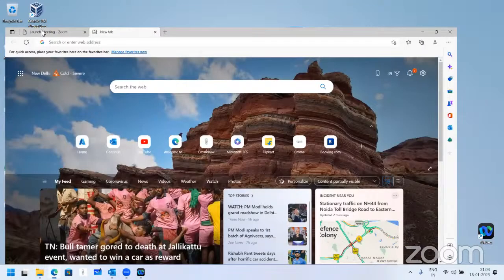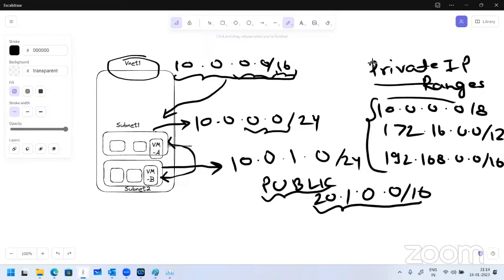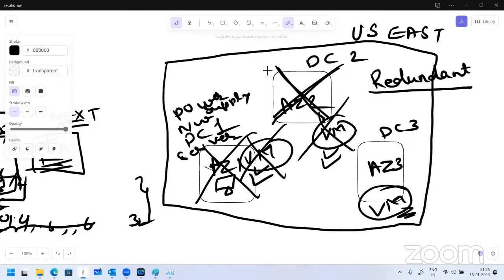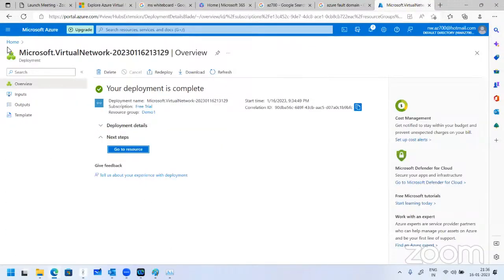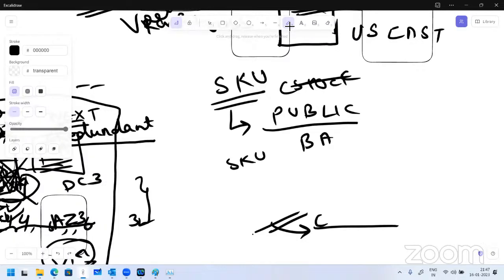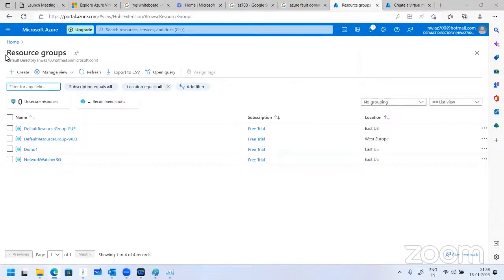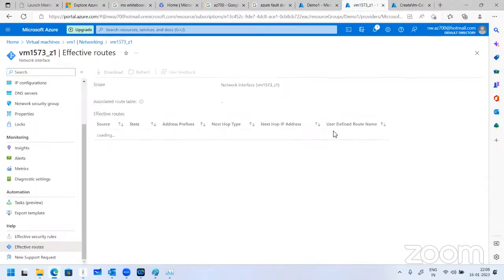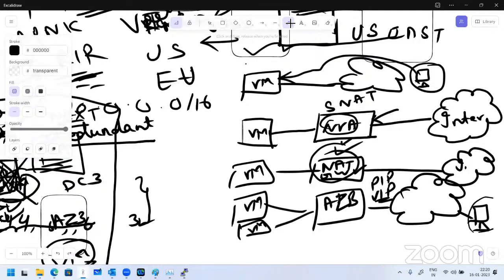Cloud Security Engineer || AZ-700 & Az500 || Network Kings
How to Become a Cloud Engineer?